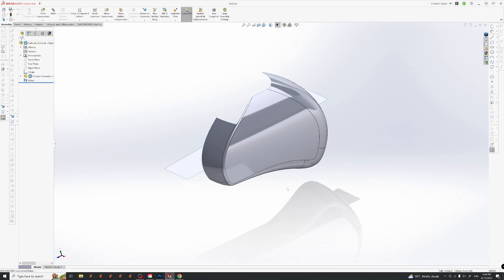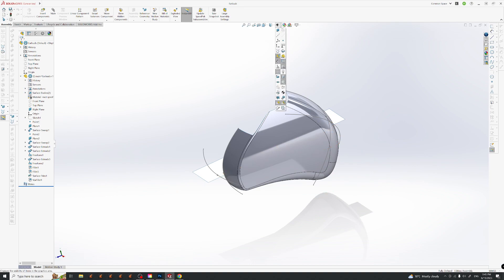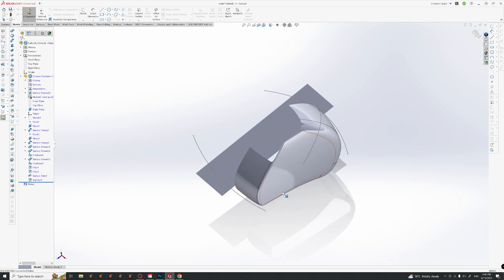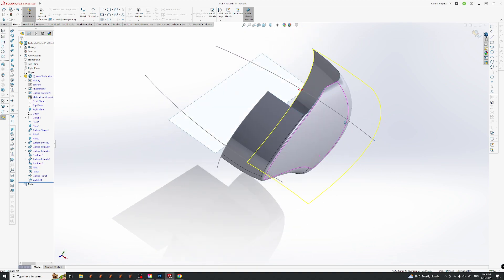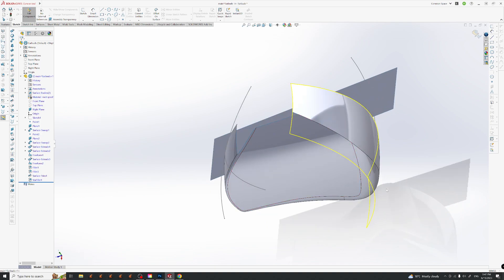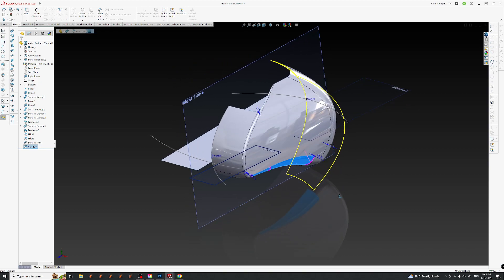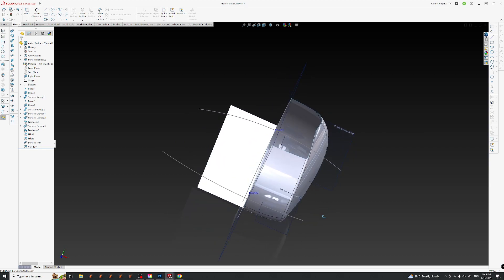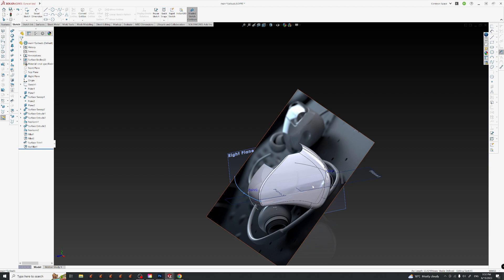Build surfaces with efficiency in Solidworks. Tips to save your time! Part 2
Part 2 of tips and tricks is here! I am going deeper into some details and symmetry difficult stuff.

This time a simple object - earbuds, but make no mistake, even simple and small things can be difficult to make if you want to do them right!

Solidworks is about £10 per month and that would be a fraction of the price that one would spend on other software to reach the same level of accuracy and design.